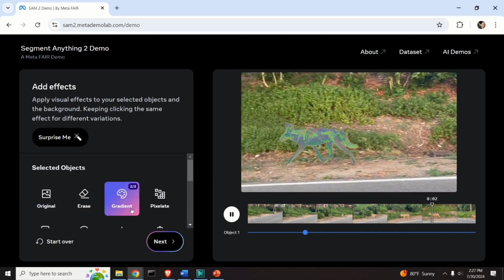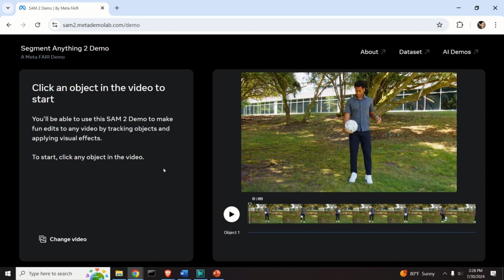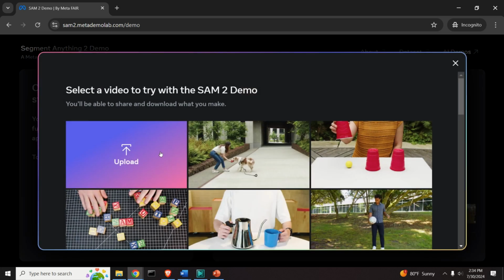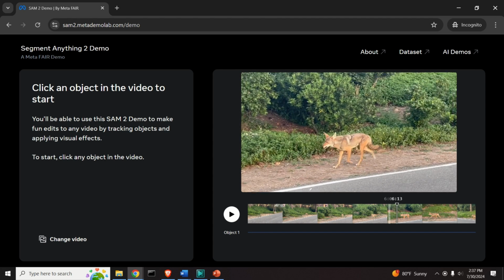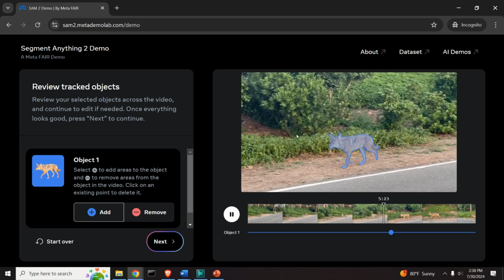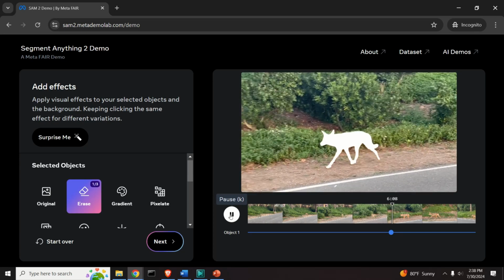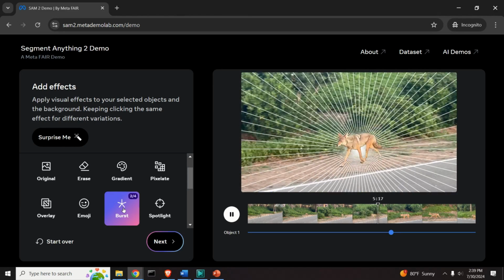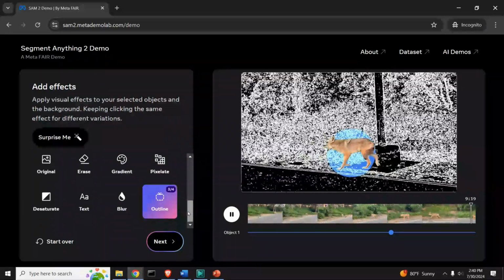How to Test and Use META's Segment Anything Model 2 (SAM2) Online for Free - Computer Vision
In this video, I will perform first online test of META's Segment Anything Model, version 2. This model is abbreviated as the SAM2 model. In the next tutorial, I will explain how to download the model on a local computer and how to write a Python script to use it.

Background information: SAM2 is a segmentation model that can enable a very fast and precise selection of any object in any video or image. You can simply make a few clicks to track an object or you can create a mask or a rectangle around an object, and the algorithm will detect and track the object.

 As such, it can have a number of applications in robotics, mechatronics, and control engineering world. Let us try to test this model first online, and then, in the next video tutorial, we will explain how to download it on a local machine and how to use it in Python.